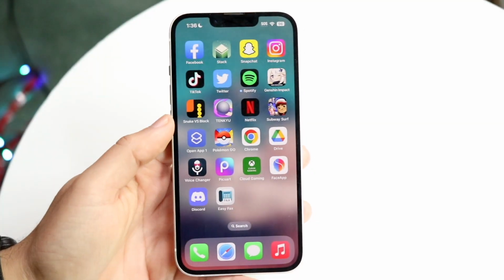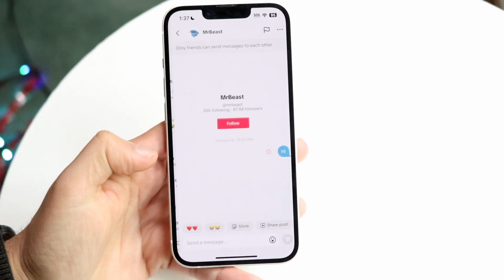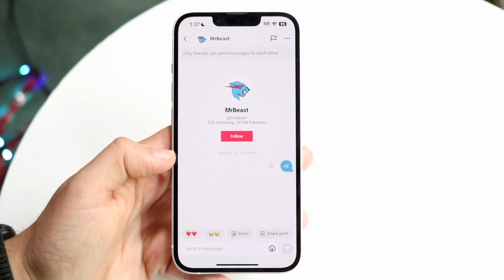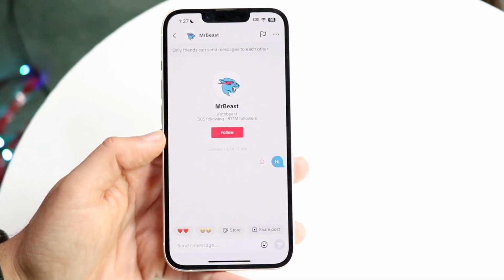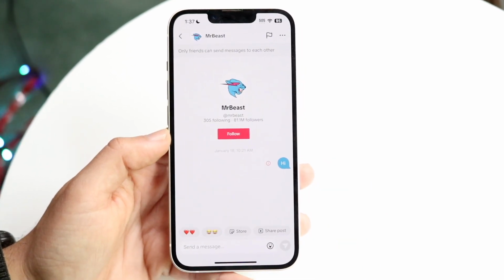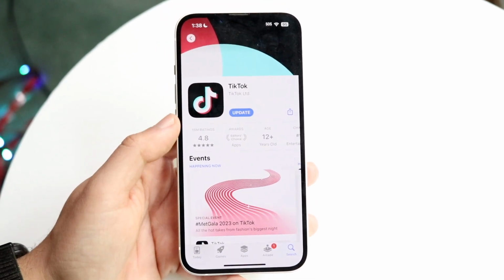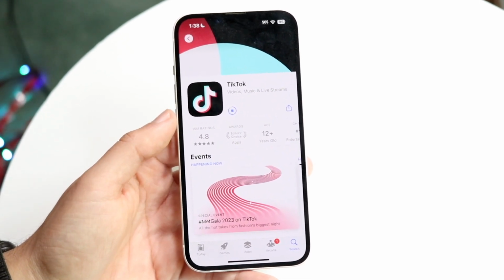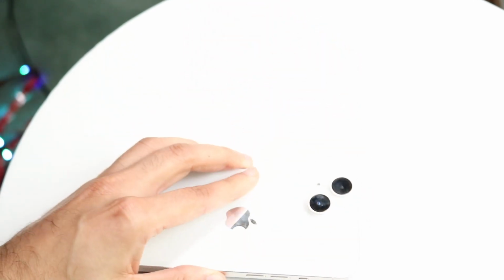How To FIX TikTok Not Sending Messages! (2023)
Here is exactly How To FIX TikTok Not Sending Messages! (2023)